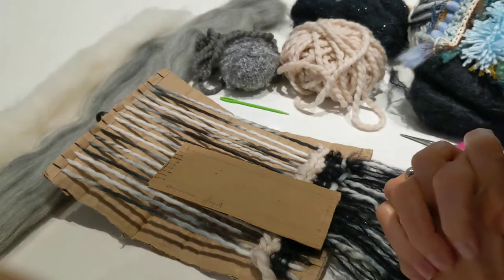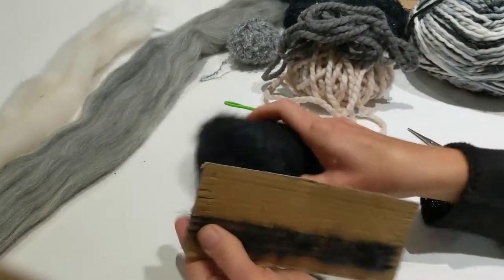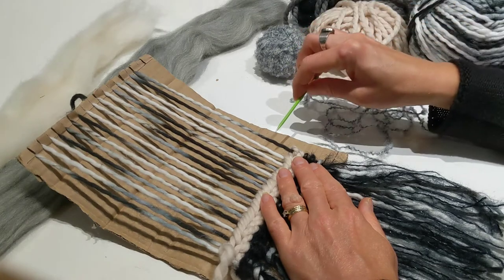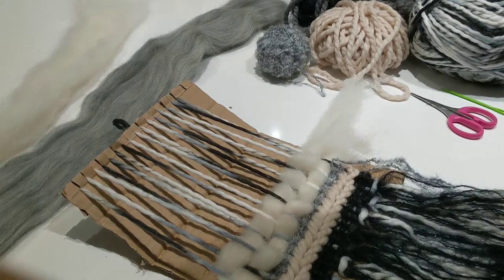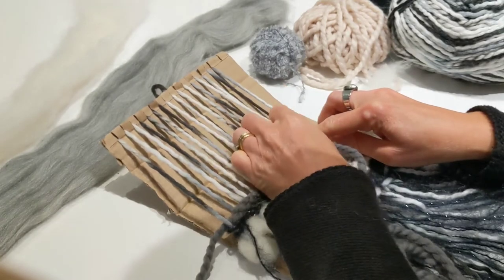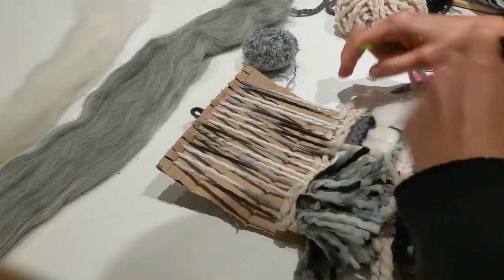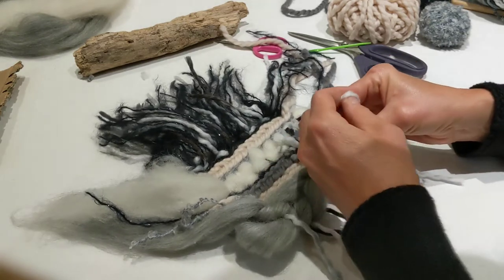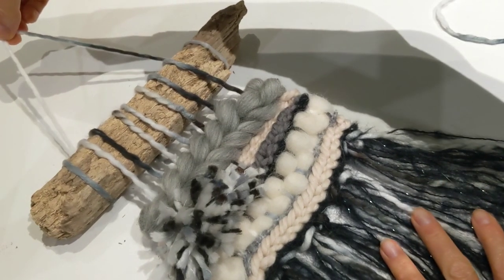Woolly Weave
Weaving is a great way to use up small pieces of yarn and these funky, chunky wall hangings are really cool.  So in this video I will show you a few basic weave stitches and it's up to you to design your hanging using lots of different textures.

Check out my texture yarn bags, perfect for this project and including giant wool roving, which you may not have at home and will look fab in the weave!

IMPORTANT - when making your cardboard loom cut your tabs at least 2cm deep into your cardboard thus creating more space for tying off at the end.  The video states 1cm however 2cm is better or start weaving 2-3cm up from the bottom of your loom.